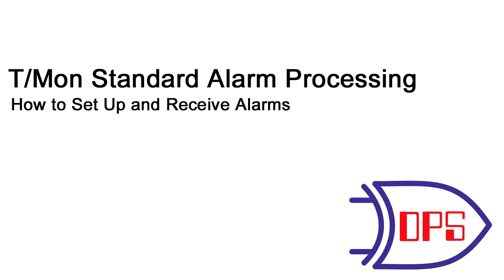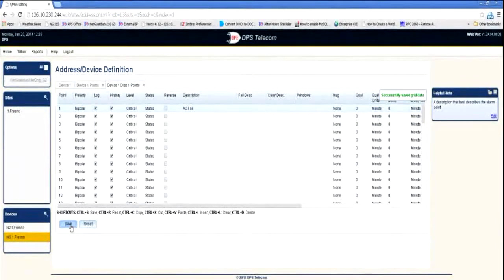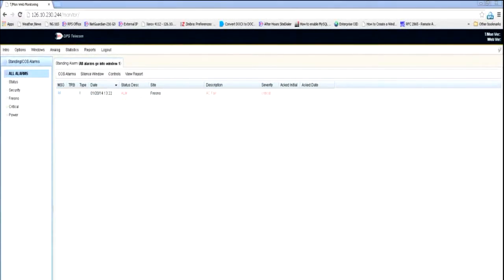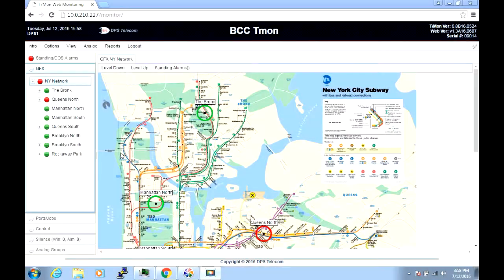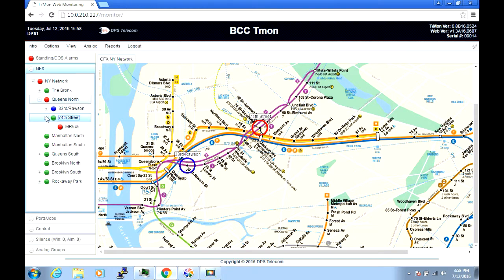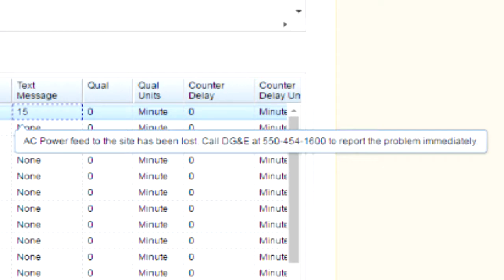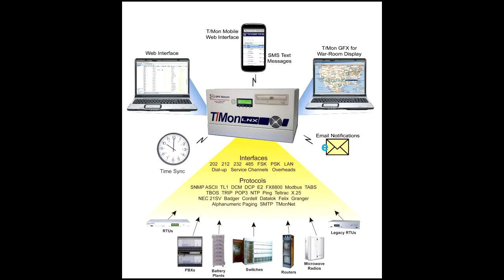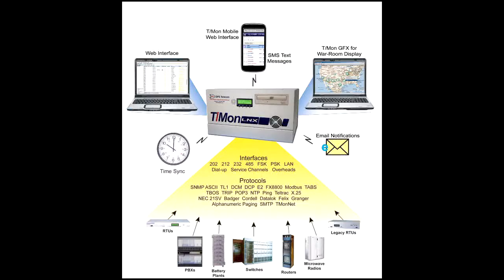Alarm Processing with the T/Mon Master Station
See how alarms are received, processed, and interpreted by the multi-protocol T/Mon master station. T/Mon is able to integrate alarms from many different sources, then alert you via email, SMS, or on a map-based alarm display. It can also forward alarms to a higher-level manager of managers (MOM)